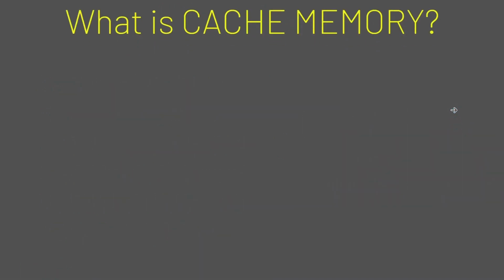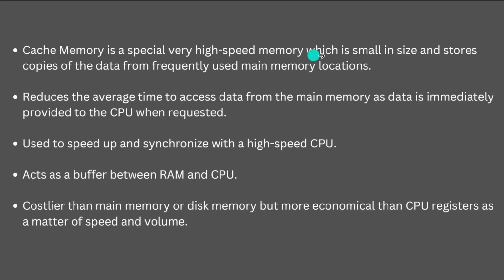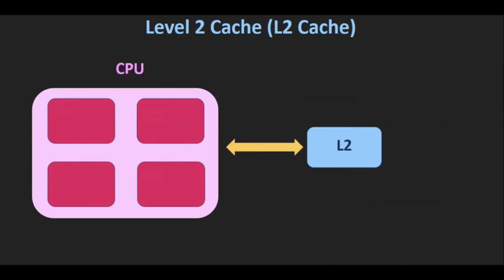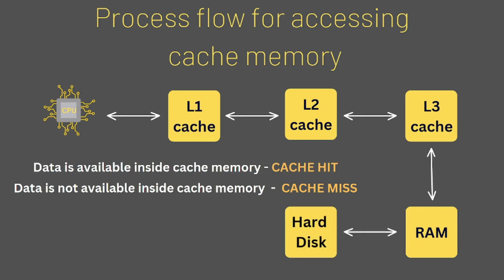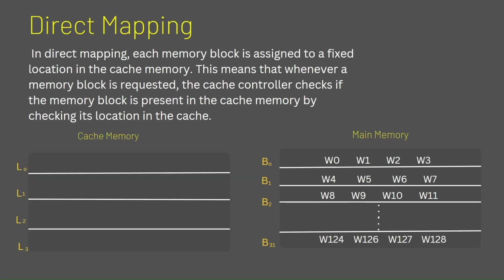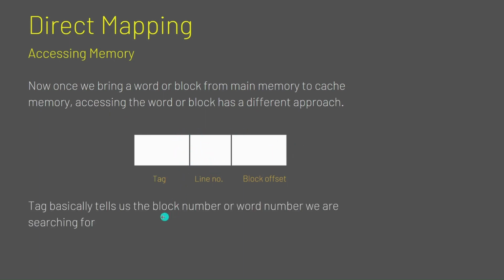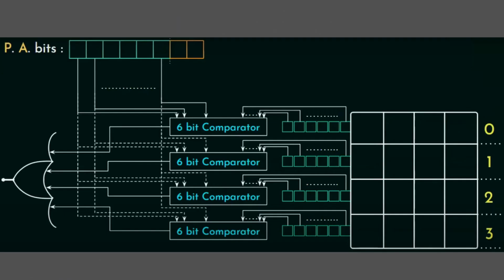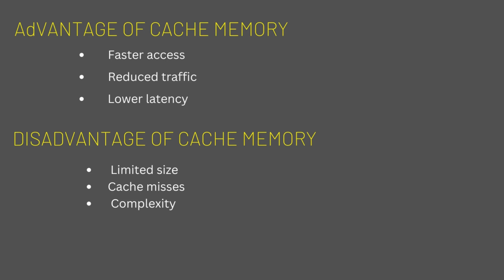Div I | Grp-1: Cache Memory